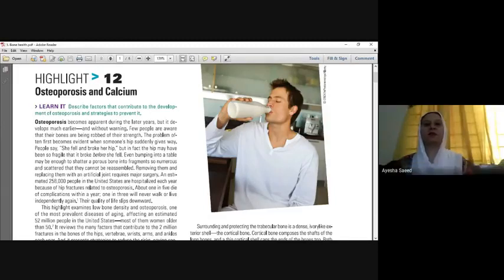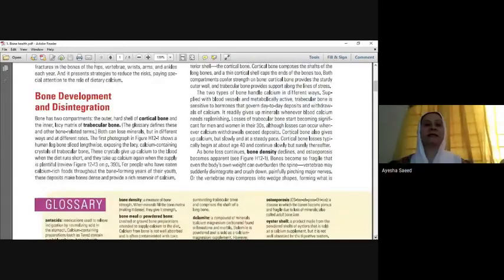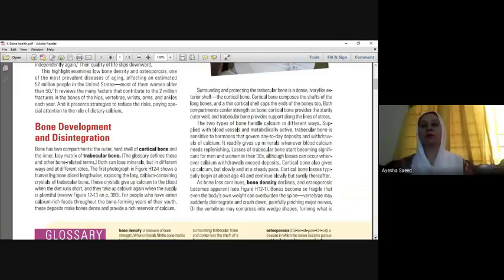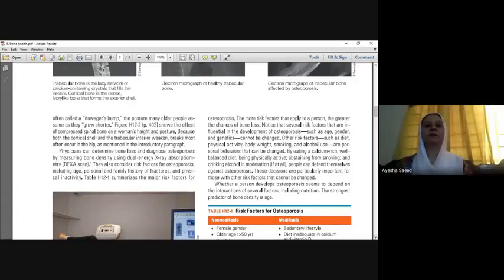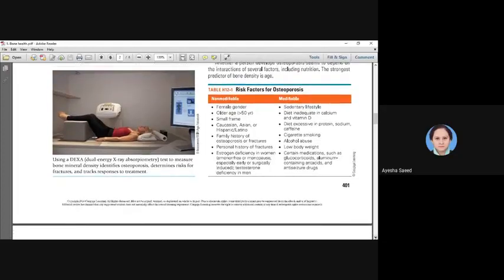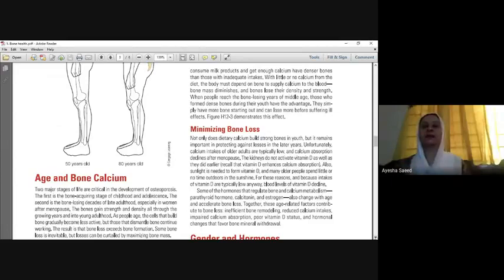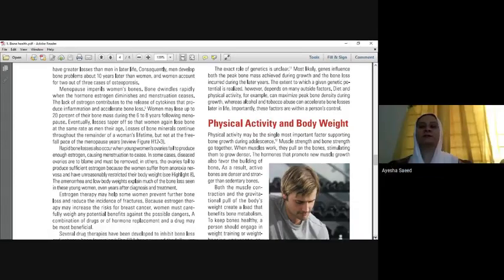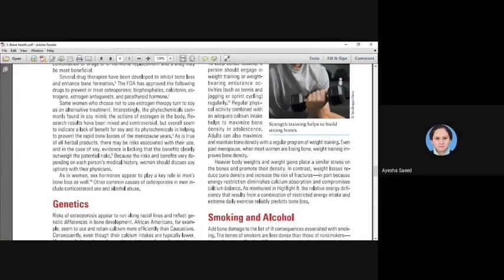Lec1,Bone Health,Minerals in Nutrition | University of South Asia | Ayesha Saeed